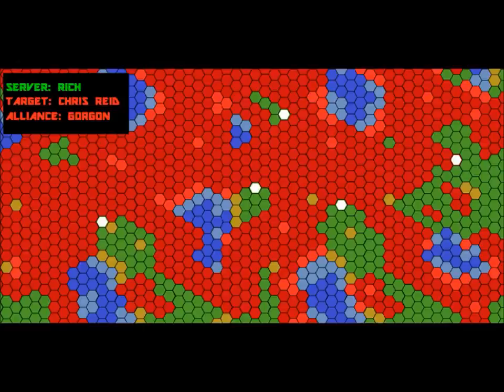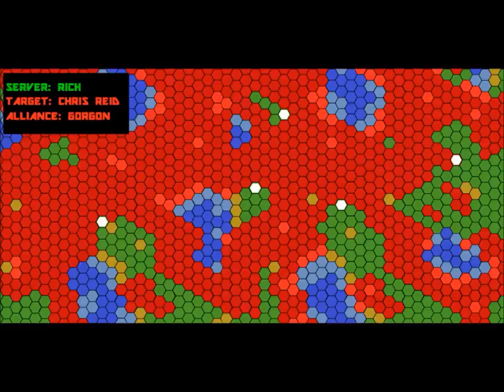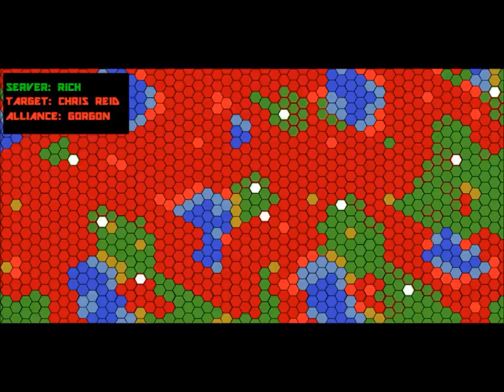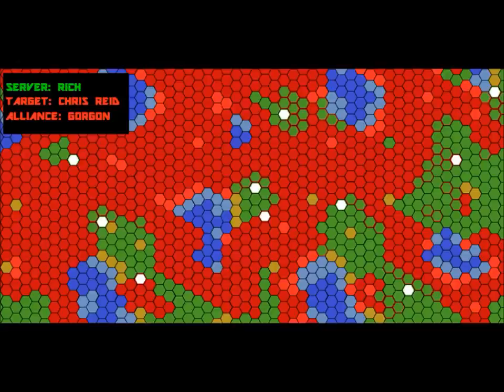Backyard Monsters: The War is on. (update)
Just an update from my previous video on the war against the Backyard Outpost Leaderboard leader on Rich's server.